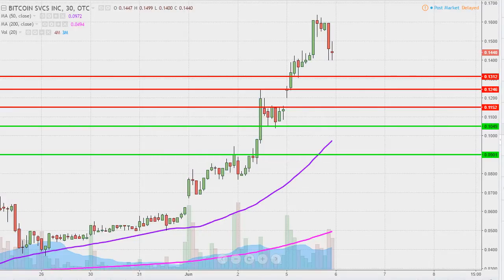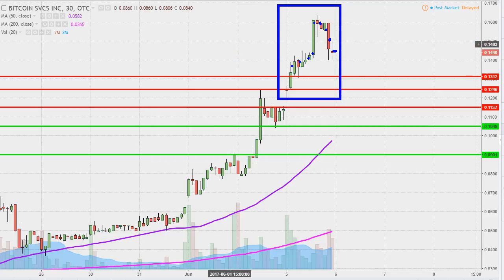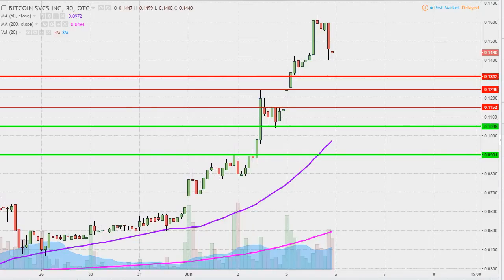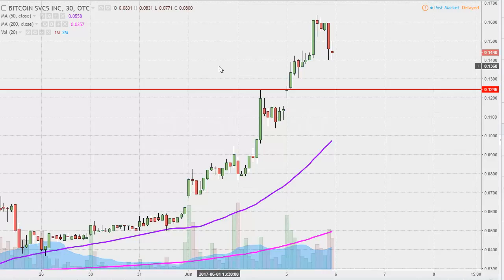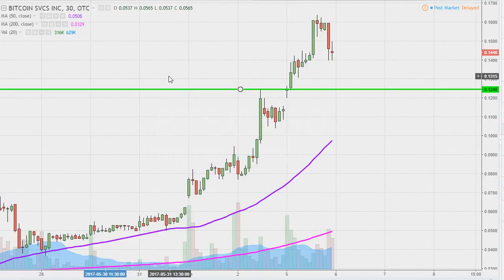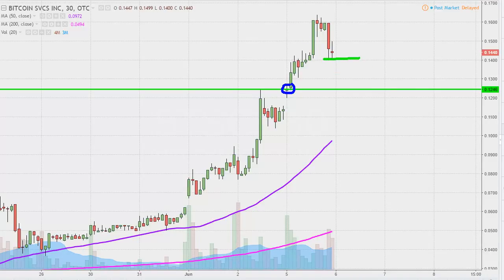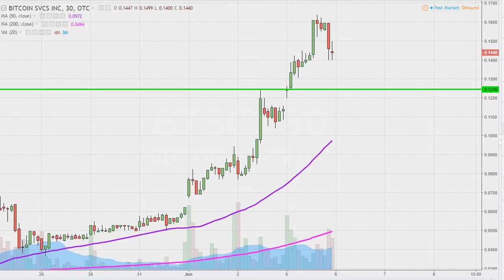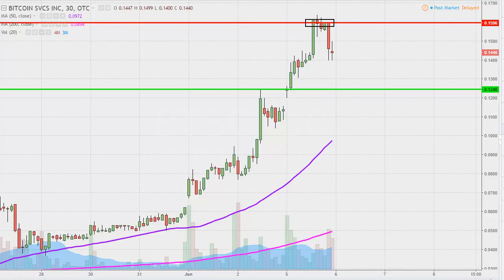Bitcoin Services Inc - BTSC Stock Chart Technical Analysis for 06-05-17